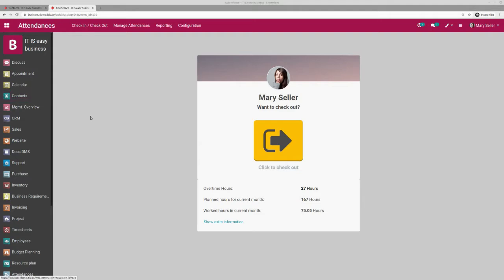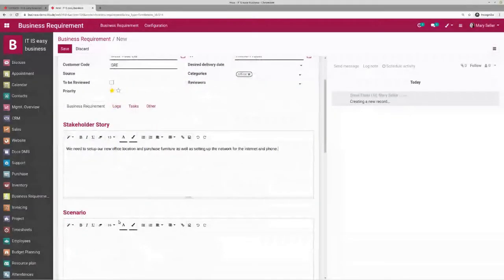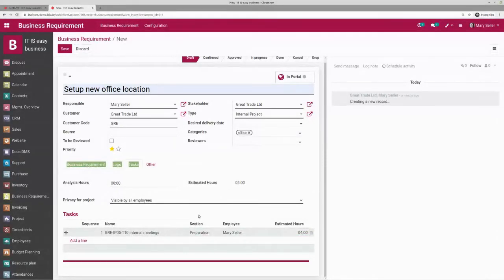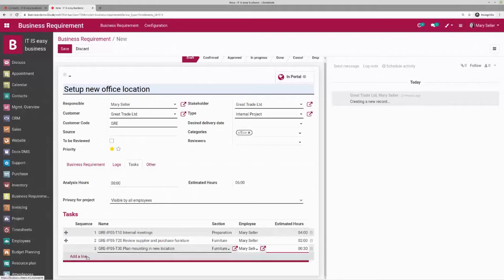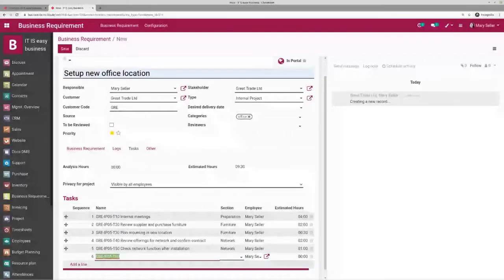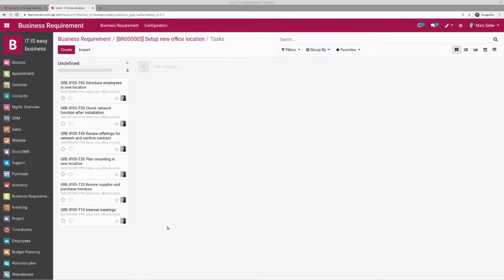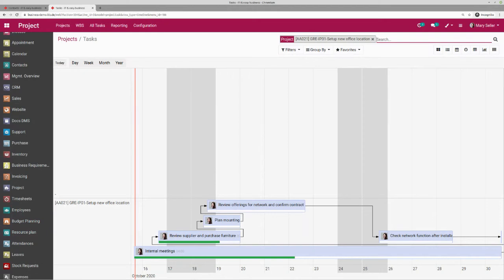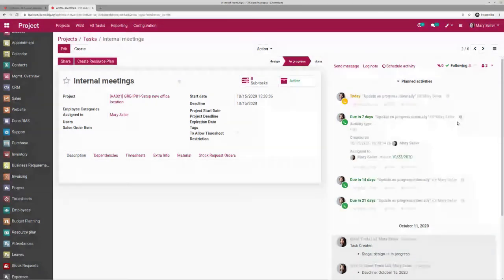ITIS easy business - business requirement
How to manage business requirements with IT IS easy business. Define requirements, GAPs, test cases, estimation - add required tasks. By confirming your requirement, the project is created automatically.